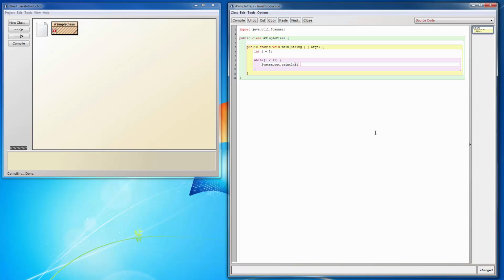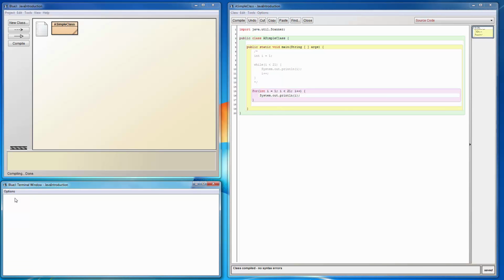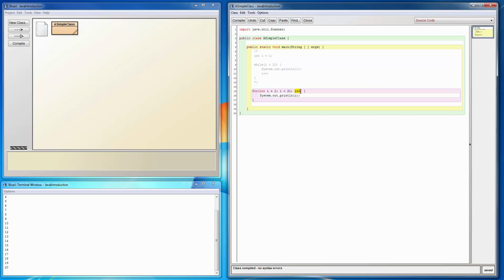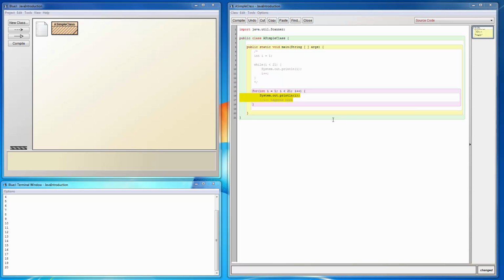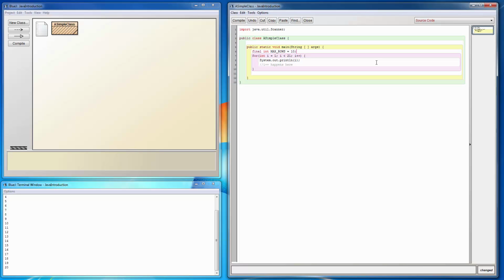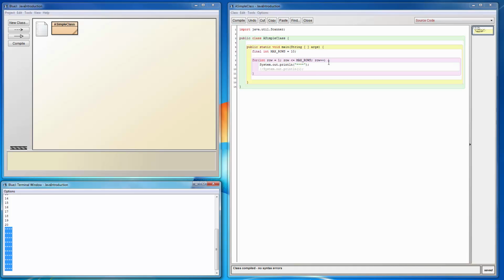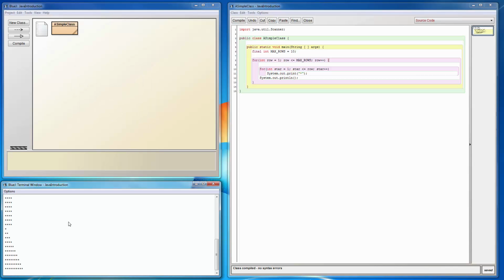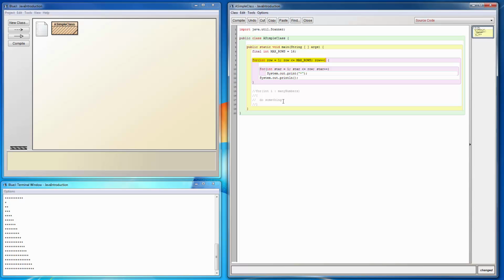04.8 The for Statement